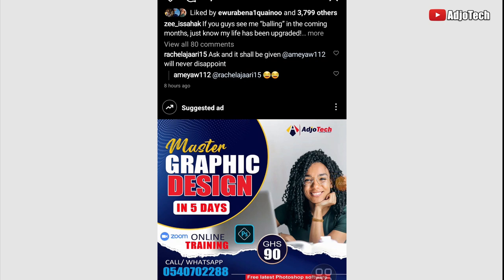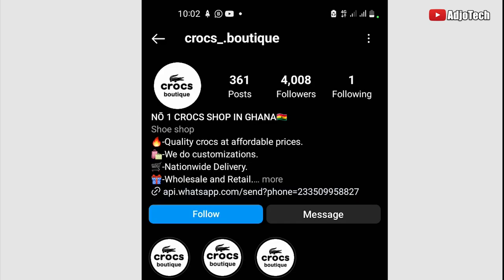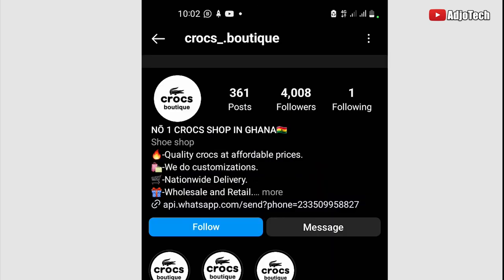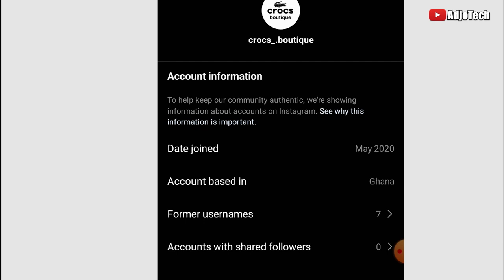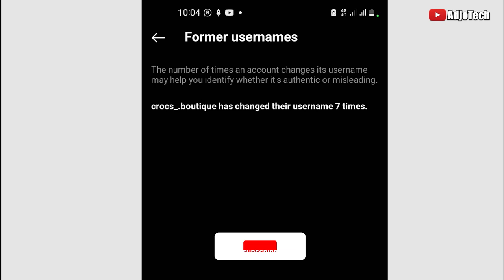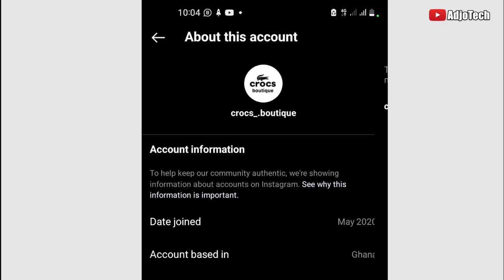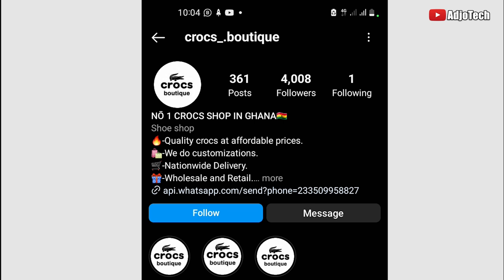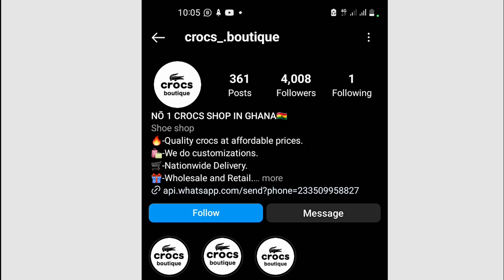How to identify fake Instagram pages | Essential Tips to Avoid Scams on IG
In this video, we'll uncover the secrets to spotting fake Instagram accounts and share essential tips to help you avoid scams on the platform. With the rise of social media, it's more important than ever to protect yourself from fraudulent accounts and potential scams.

Join us as we dive into the telltale signs of fake Instagram profiles, from suspicious follower counts to questionable activity patterns. We'll also discuss practical steps you can take to verify the authenticity of an account and keep your online experience safe and enjoyable.

Don't fall victim to Instagram scams! Equip yourself with the knowledge and tools to identify fake accounts and safeguard your online presence.

Essential Tips to Avoid Scams on IG
How to Spot Fake Instagram Accounts
How to Spot Fake Instagram Accounts: Essential Tips to Avoid Scams on IG
How to identify fake Instagram pages
Tips to avoid being scammed on IG
fake account on instagram
fake account on instagram kaise banaye
fake account on instagram report
how to identify fake account on instagram
instagram fake account
instagram scams messages
top instagram scams